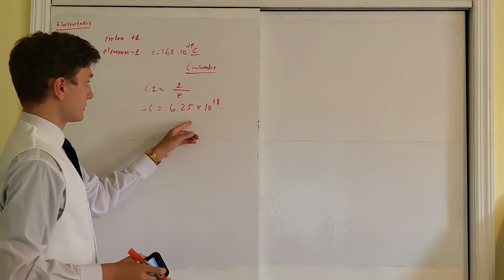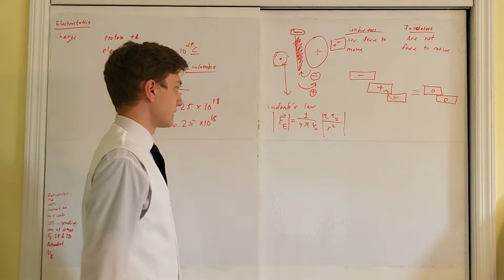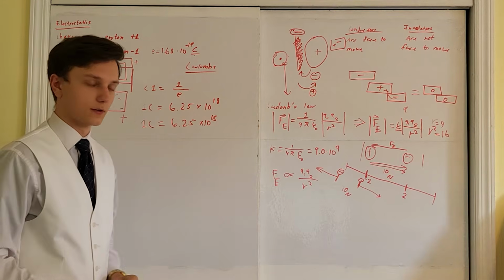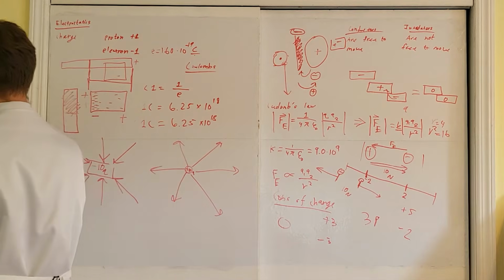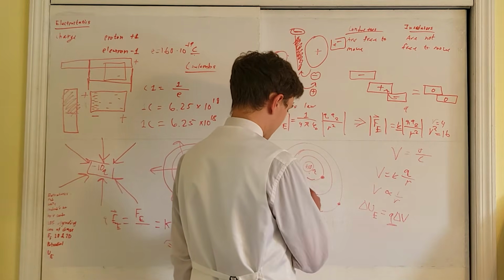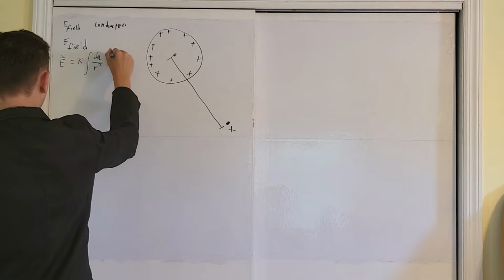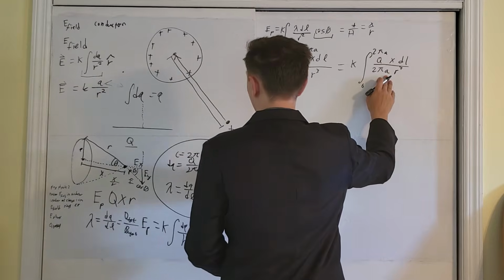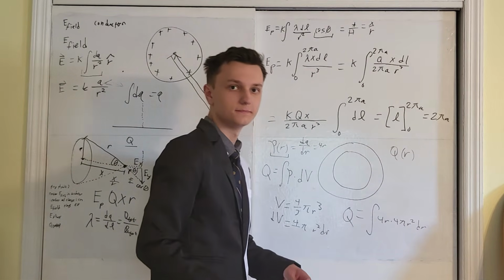AP Physics C: Electricity and Magnetism Unit 1 - Electric Charge - Field - Gauss Law - E and M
Before you watch this video all about AP Physics C Electricity and Magnetism, make sure you actually pass a calculus class. I will be available in my discord server whenever you guys need extra help with AP Physics C or any other AP exam for that matter. I took them all. If you need AP practice questions, study guides, private tutoring, or anything else, we can work something out. Never be afraid to message me or reach out to my fantastic community on Discord.